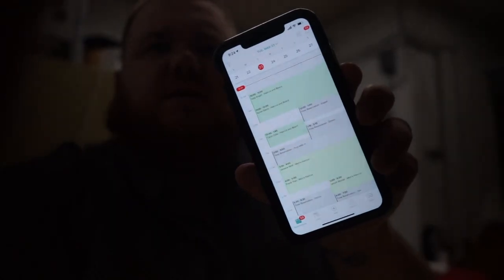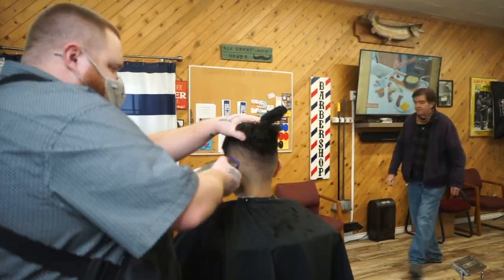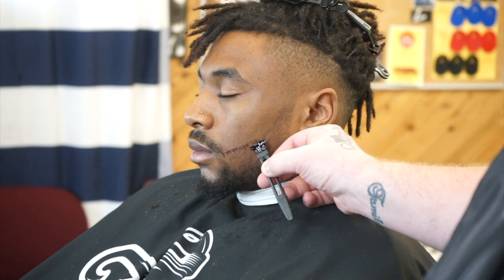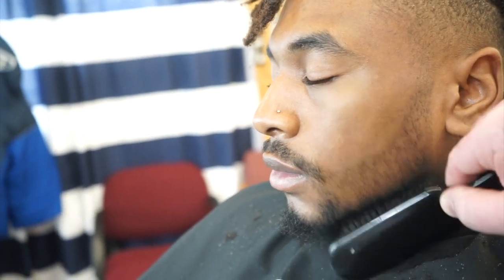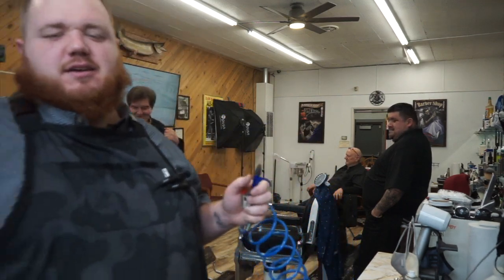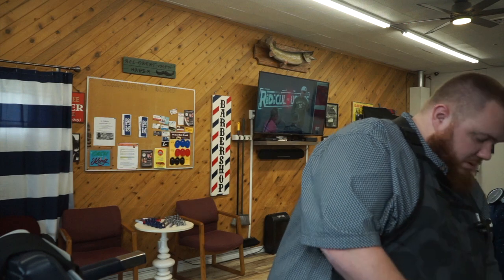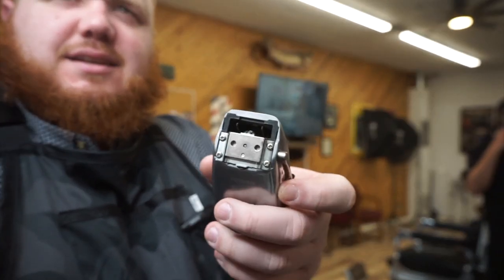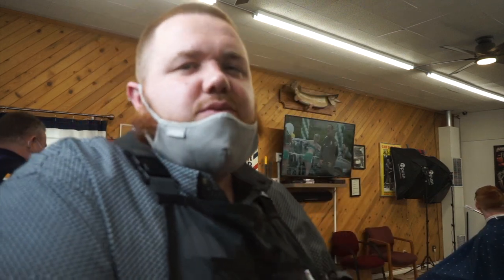Barber Life vlog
6 Pieces Carbon Fine Cutting Comb Carbon Fiber
12 Pieces Barber Blade Cleaning Brush
6 Pieces Barber Flat Top Hair Cutting Combs

gold apple watch band

CLIPPERS & TRIMMERS
Wahl Cordless Senior
Andis Cordless Master Slimline Pro Li
Andis Cordless T outliner
Babyliss Fx Skeleton Trimmer
Babyliss Fx Clipper
Tomb45 Powered Mat
PowerClip for Wahl Magics
PowerClip For Wahl Senior
PowerClip for BaByliss Trimmer
PowerClip for Andis T Outliner

SHAVERS & RAZORS
BaByliss Shaver
Andis Shaver
Razor Holder
Derby Razor Blades
Shave Gel